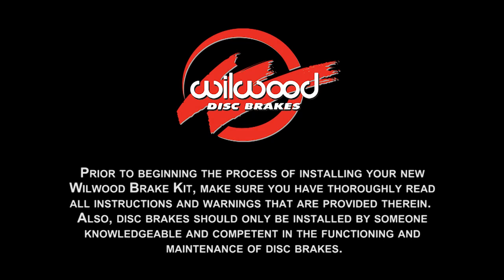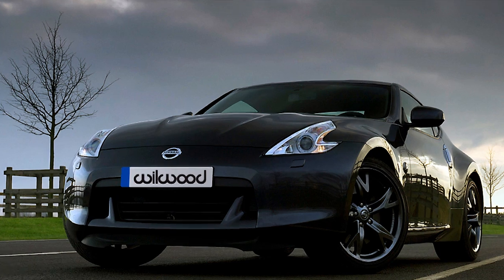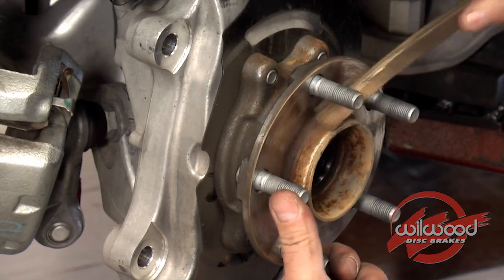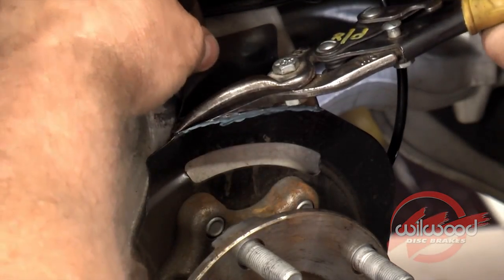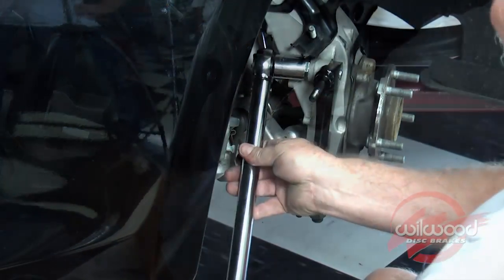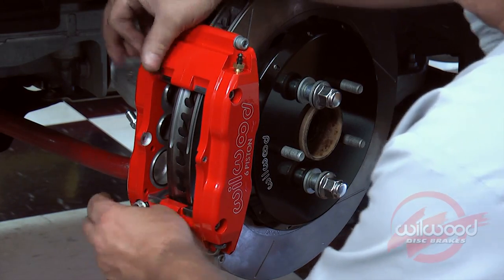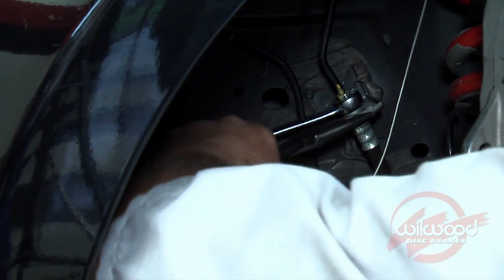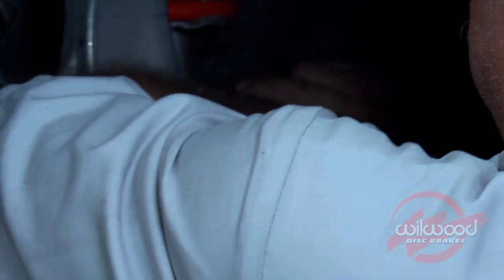Nissan 370Z Wilwood Brake Install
Wilwood shows how to install their Superlite 6R Big Brake Front Hat Kit on a Nissan 370Z